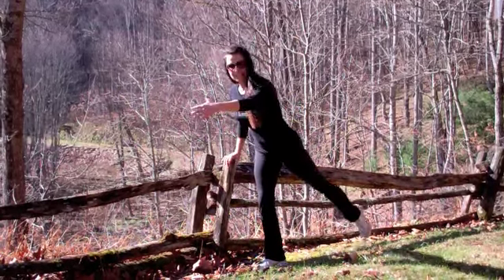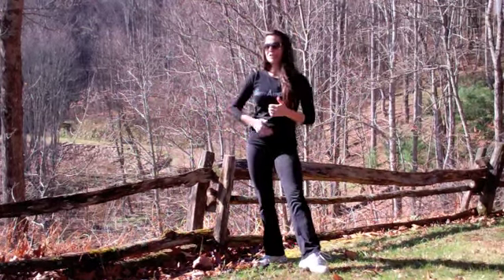Advanced Thigh and Seat Workout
In this sequence, Suzanne Bowen shows how you can move more than just little pulses because you have gained strength and know form now.  Check it out!